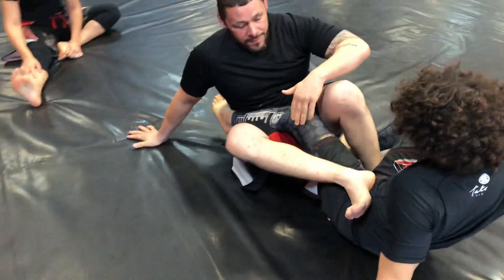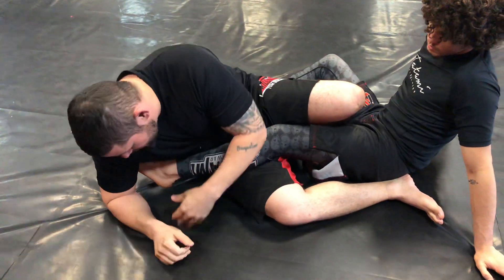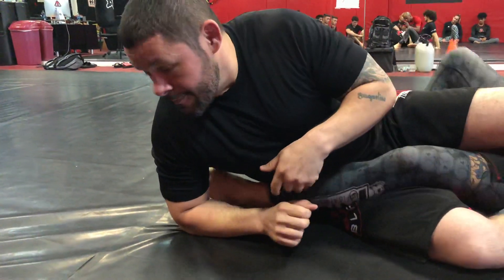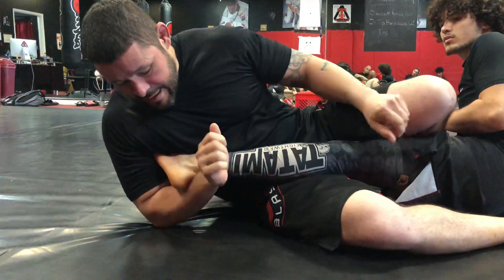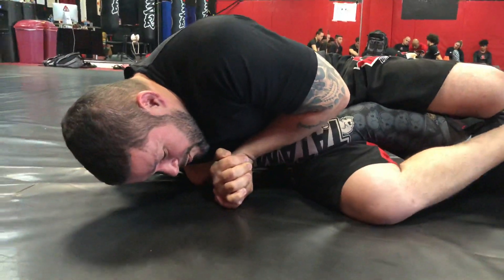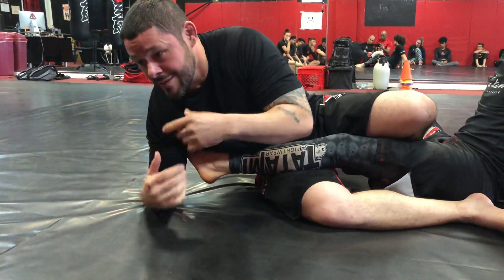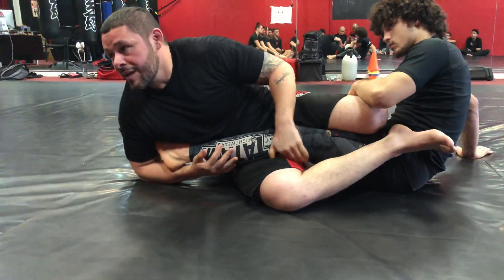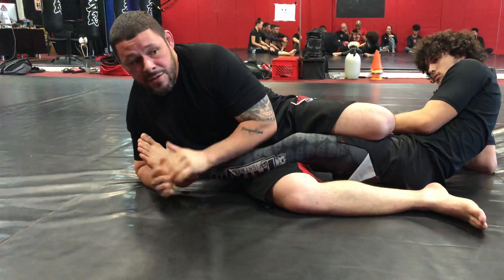Heel Hook Details